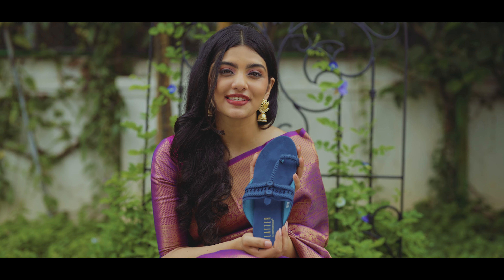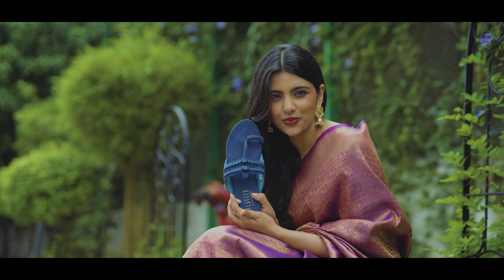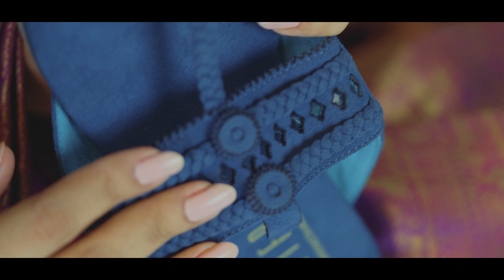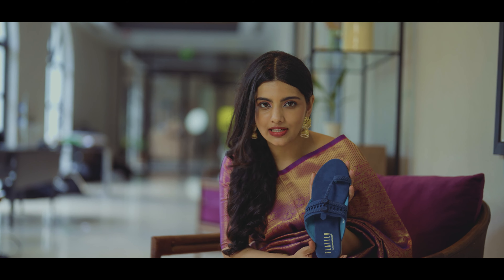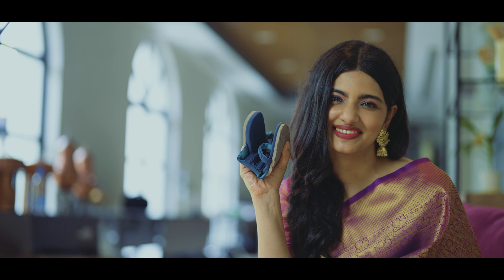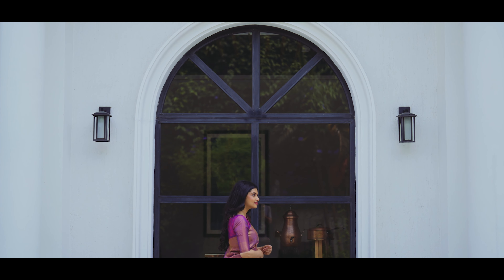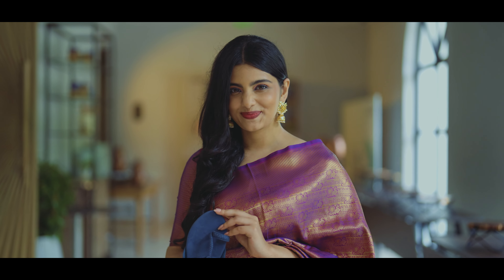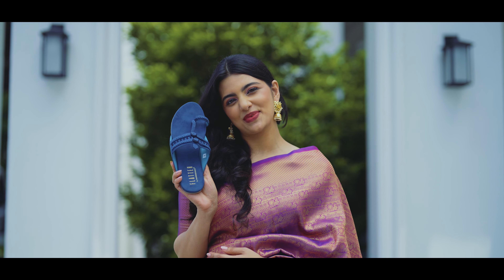Kohlapuri Flats | Happenstance AD | Justin James | Urbage Creators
Directed & Final Edit Justin James
DOP Anand Mambo
Spot Edit Ashkar Rahim
Script Manu
Client Happenstance
Production Urbage Creators
Content produced Abhilash Manohar